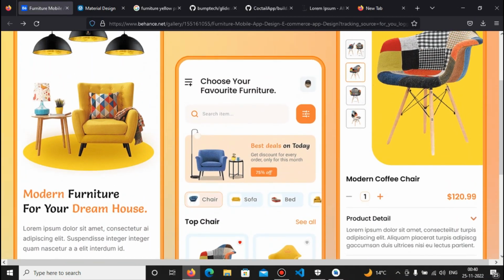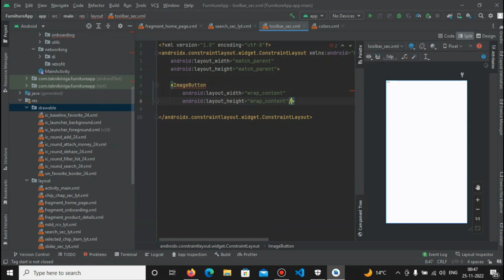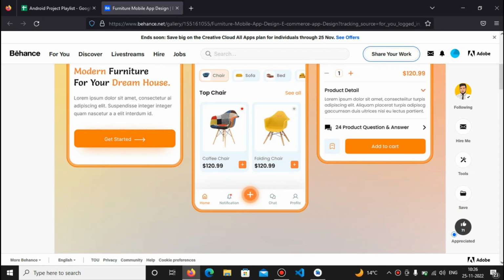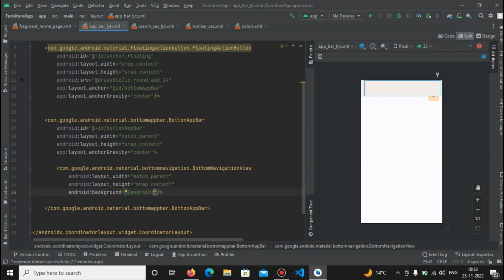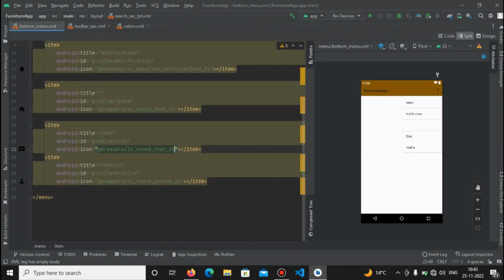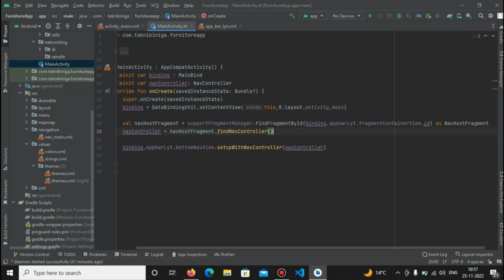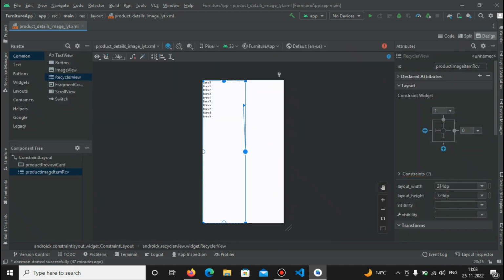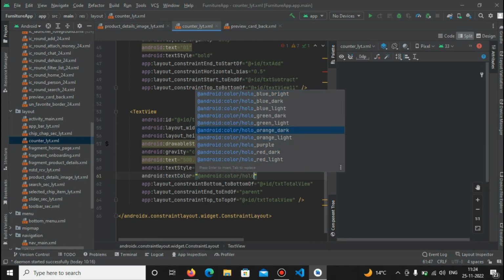Furniture Store App Using Kotlin 2023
In this video, we'll be creating a furniture store app using Kotlin with Mvvm Android Studio this is the third part of this playlist. We'll be using the Android Architecture Components to make our app more modular and easy to maintain.

If you're interested in learning more about Kotlin and Android Studio, then this is the video for you! By the end of this video, you'll have a working furniture store app that you can customize to your own needs.

App Name : Furniture Store App
Archticture : MVVM
Language : Kotlin + Xml
Rest Api : Yes
Navigation Component : Yes
Jetpack Compose : No

Mobile Stand
Canon 200D With lenses
Green Screen